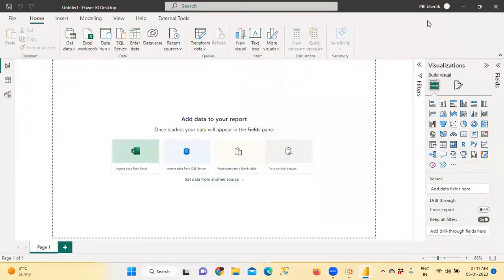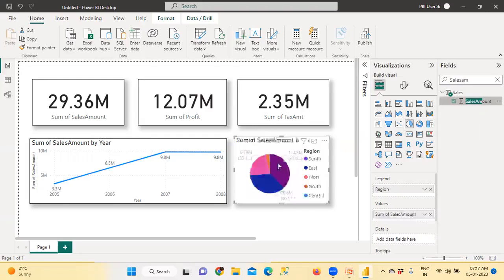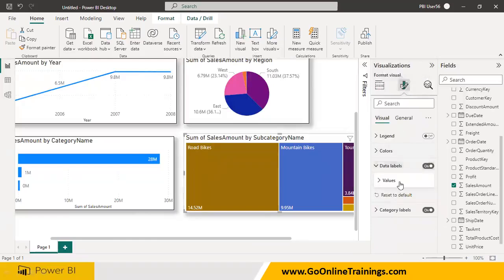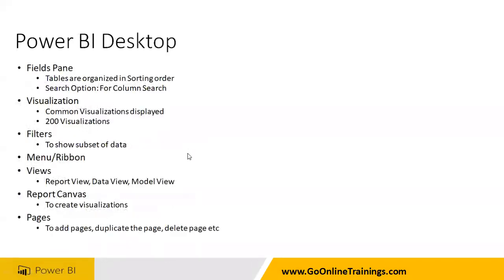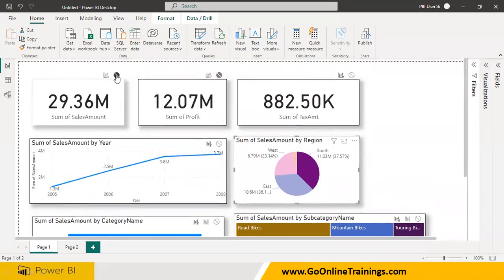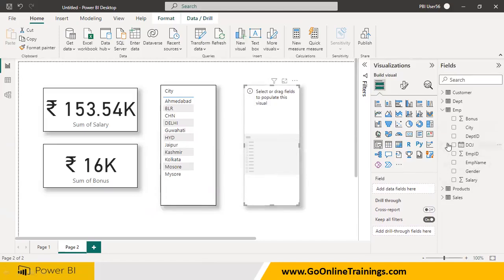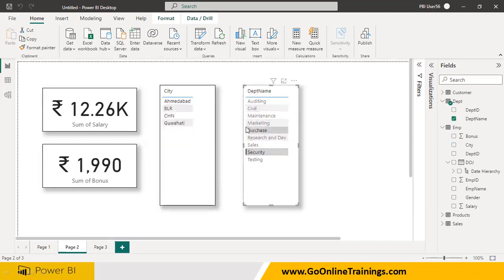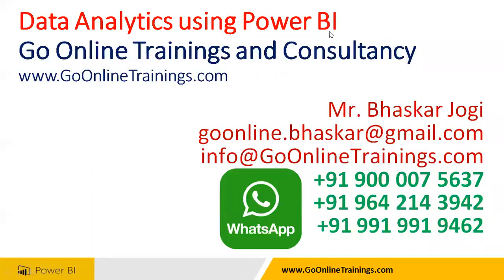02 Power View Edit Interactions in PBI Bhaskar Jogi School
02 Power View   Edit Interactions in PBI Bhaskar Jogi School